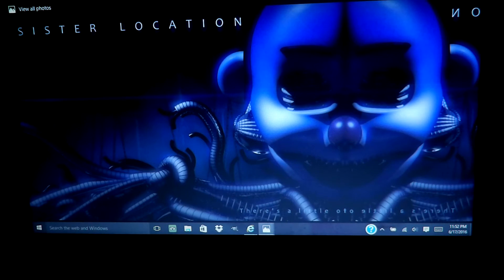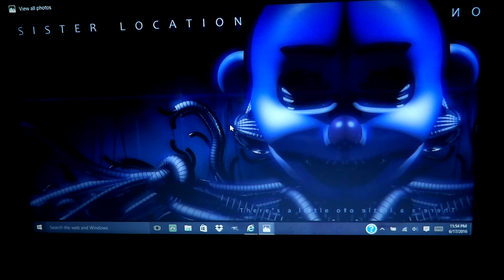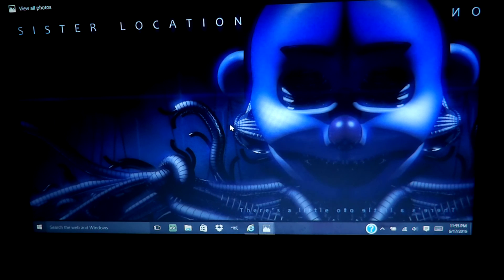FNAF 5 Theory: Bidybab, Ennard or Freddy Fazbear?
As I was trying to find the full face of the new character teaser did I find Bidybab or Freddy Fazbear? I know it is unlikely Freddy will return a final time, but I really am honestly seeing a bear, let me know what you think.